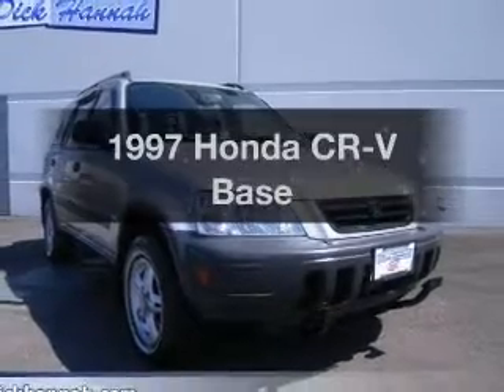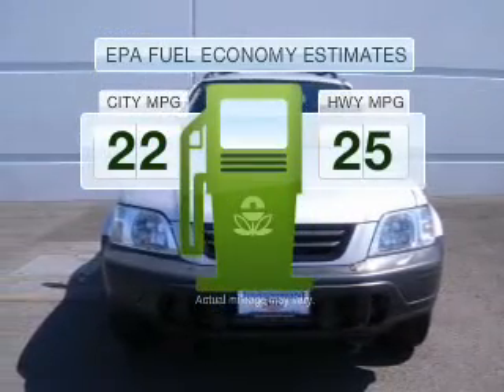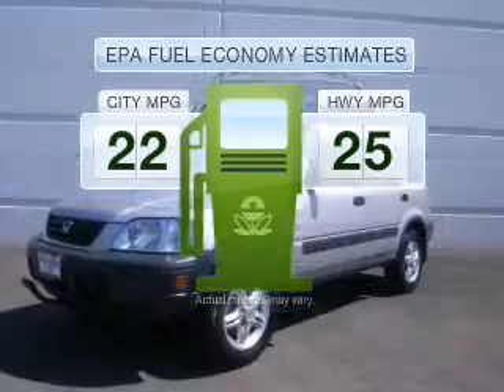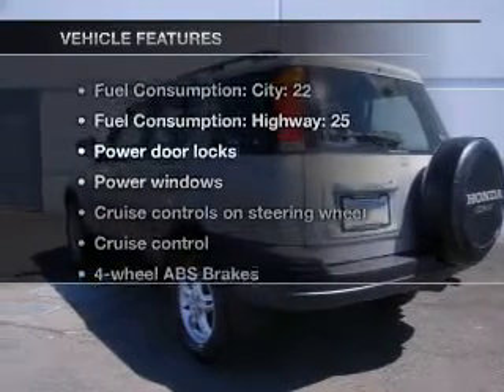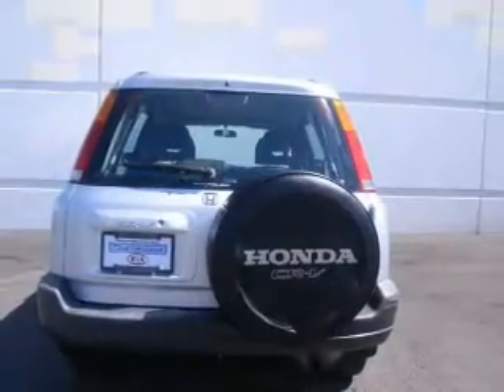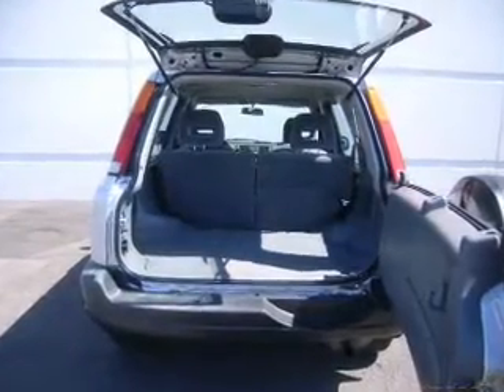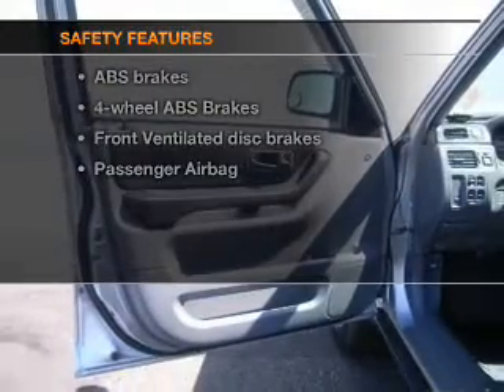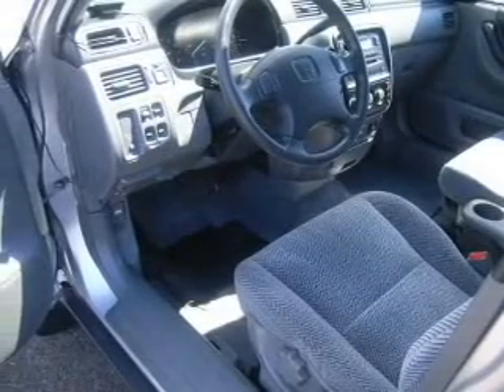1997 Honda CR-V - Vancouver WA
Year: 1997
Make: Honda
Model: CR-V
Trim: Base
Engine: 2.0 liter inline 4 cylinder 16 valve
Transmission: 4-Speed Automatic
Color: Silver
Mileage: 192403
Address:
1200 NE 95th Street